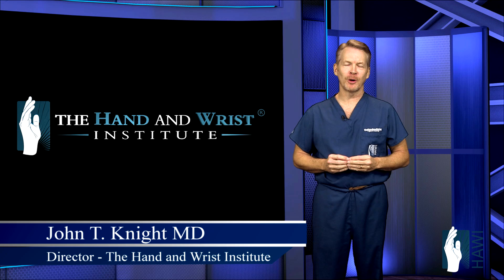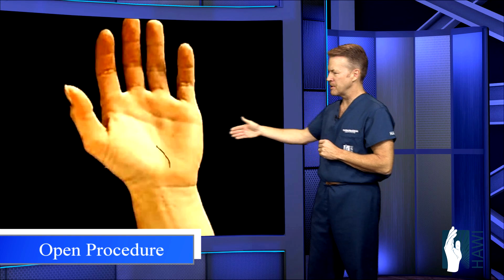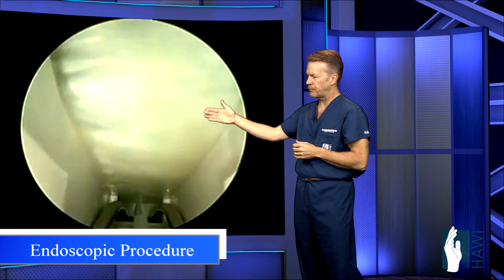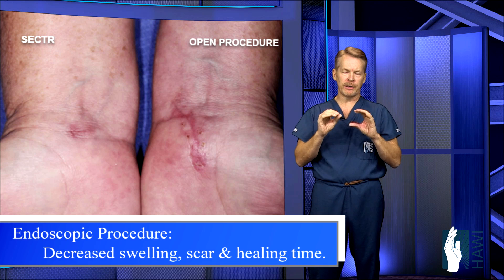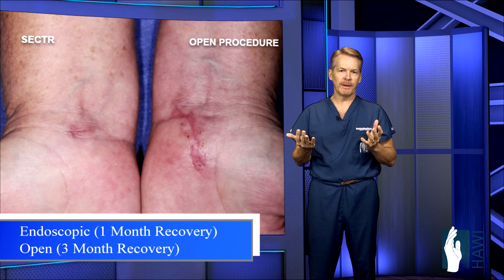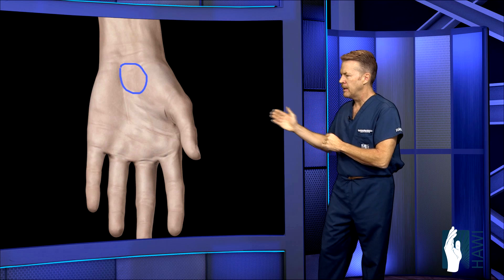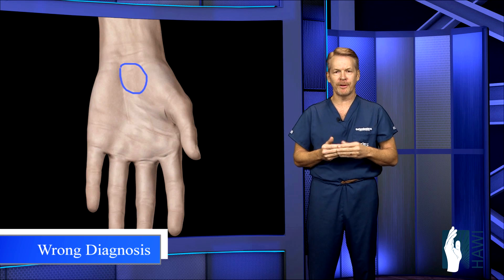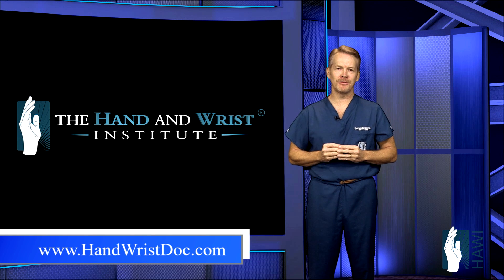Carpal Tunnel Surgery - Open vs. Endoscopic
Carpal tunnel syndrome is very common, and is one of the most commonly treated conditions by hand and wrist specialists. It occurs when the median nerve in the wrist in compressed within the carpal tunnel, which is sliced open to relieve pressure on the nerve.

 Open carpal tunnel release requires a five-centimeter incision in the palm side of the wrist, through which the skin and fat and muscle are separated to display the ligament, which must be sliced through in order to complete the procedure. Endoscopic carpal tunnel release, on the other hand, requires a much smaller incision, only one centimeter in size. A scope is inserted into the wound tract to show the doctor what is happening, and a specialized bladed tool is used to slice the tendon from underneath, as opposed to top-down in the other surgery.

 To be fair, both procedures have about 95% success rates, but the difference in size of the scarring post-surgery is very distinct. The endoscopic procedure is so delicate that it doesn’t even require stitches, while an open release can cause welling, inflammation, bruising, and permanent scarring. ECTR also has a much shorter healing period as opposed to an open release; one month for endoscopic vs. three months for open.

 It is important to note, however, than in a very small proportion of patients (~2%), endoscopic release is not possible, or cannot be safely performed, so in these cases an open release will be necessary to relieve your symptoms.

 With either procedure, symptoms of numbness and tingling generally resolve instantly, and are apparent as soon as the anesthesia wears, but loss of feeling and weakness may not return as quickly, if at all. Some soreness in the palm after surgery is to be expected, as the tendon adapts to its new positionality, but this dissipates rather quickly.

 In the most severe cases of CTS, the nerve may be too badly damaged to repair itself, and so the symptoms may not be resolved even with surgery, but this is exceedingly rare. It is also possible for you to be misdiagnosed by a doctor and undergo carpal tunnel release surgery when in fact your symptoms were more properly indicative of another condition, which is not affected or cured by this surgery. Nervous damage in other parts of the body such as the neck which can affect nerves in the forearm may also render surgical treatment ineffective, and it is important to rule these out before undergoing either procedure.

 It is important that the patient be compliant with post-surgical restrictions and therapy regimen, because if they are to return back to strenuous or repetitive work too soon, symptoms may recur and the surgery can be rendered ineffective.